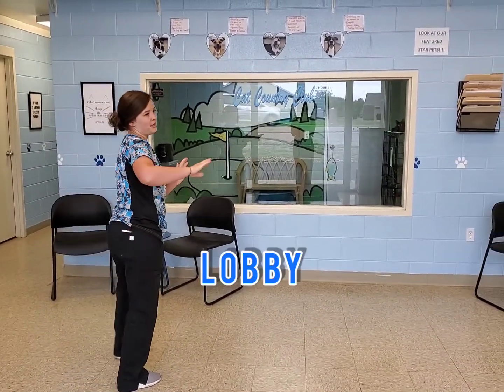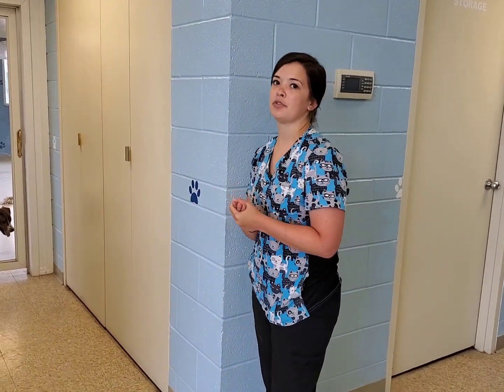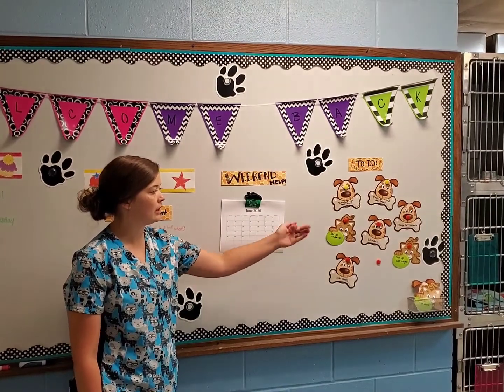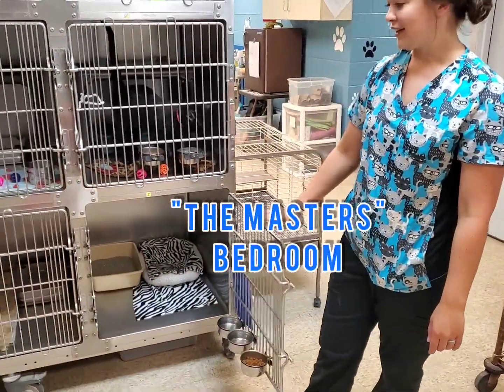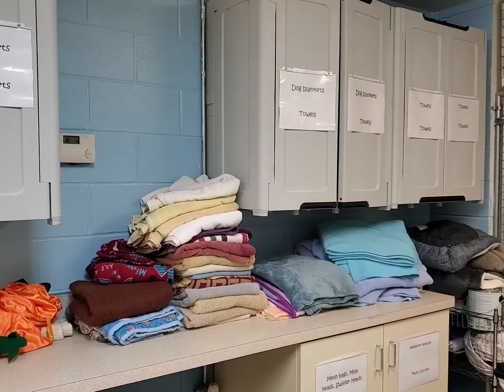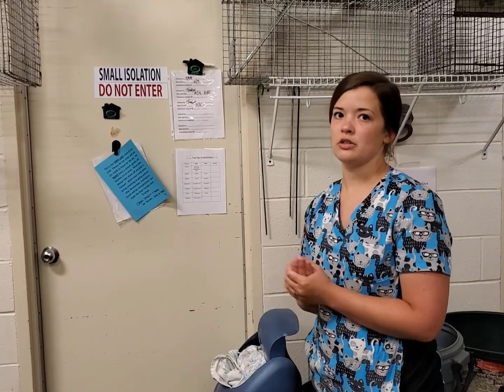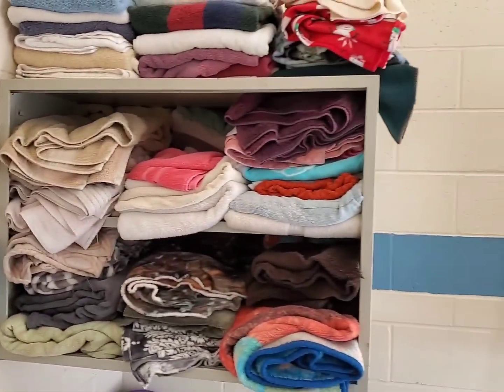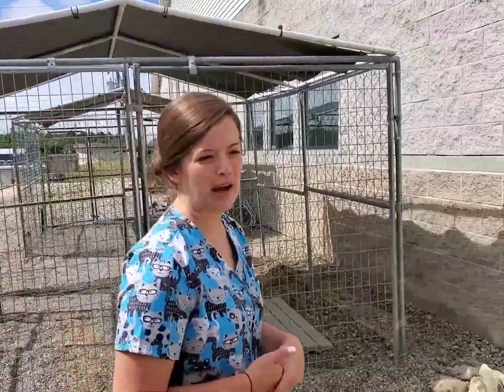HSWC Virtual Shelter Tour!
Hello everyone! We decided to make a Virtual Tour Video for you all to be able to see a little bit of what our shelter is like “behind the scenes”. The video is a bit long, but we walk you through the entirety of our shelter building, and give a quick explanation of what each area is utilized for.

We are a smaller staff of 4 full time employees, and typically have around 10 part time staff as well. Due to this, we are all able to create that special bond with each and every animal that comes through our doors. We also have many caring volunteers helping us keep up with daily tasks, and providing extra attention to the animals. Every animal that makes its way in here; whether it is surrendered by it’s family, found as a stray, or transferred in from other area shelters, is loved and cared for beyond measure. We have an Enrichment Program that provides new daily stimulation and interaction as well.

This video is a longer video, but we really wanted everyone to be able to see how nice our shelter is, and how much we genuinely care about keeping it that way. We pride ourselves on our cleaning protocols. We truly care about our shelter, and all of the animals in it as if they were our own.

In conclusion, we hope that you enjoy this video and really get a feel for what we do here. This is not a “doggy prison” or a “pound”. This is a loving animal shelter, here for all of the animals in Whitley County, Indiana. Thank you to all of our volunteers, and thank you to everyone who ever has or continually does make donations to help us care for those animals in need. We would not be here today if it weren’t for you. Thank you.

Editing Software: InShot App on Samsung Galaxy s10 Plus